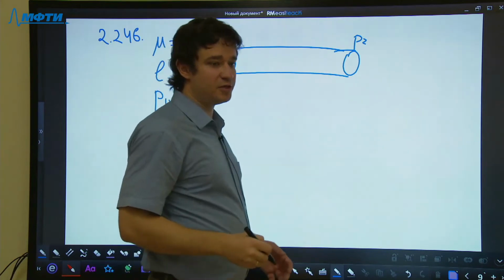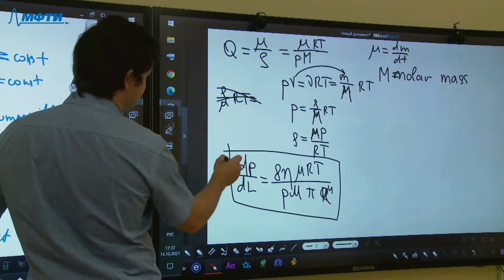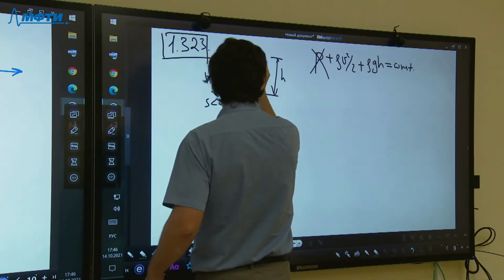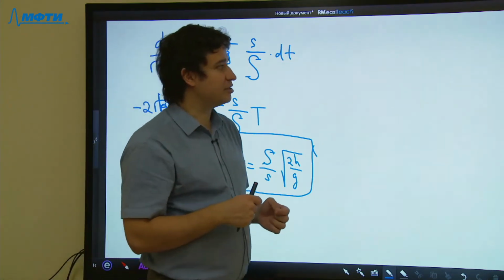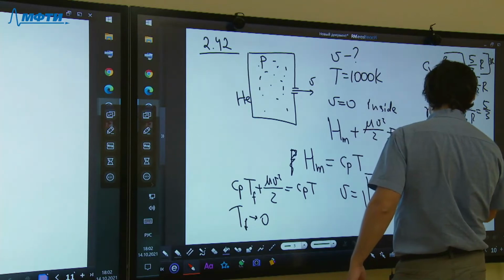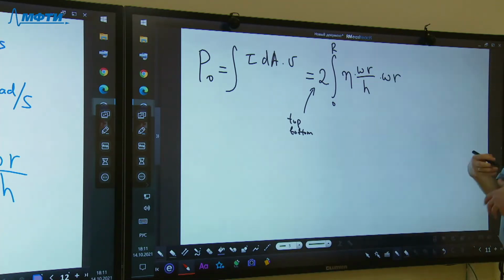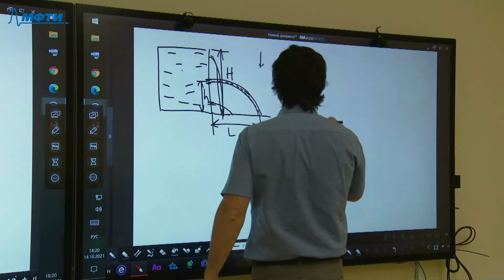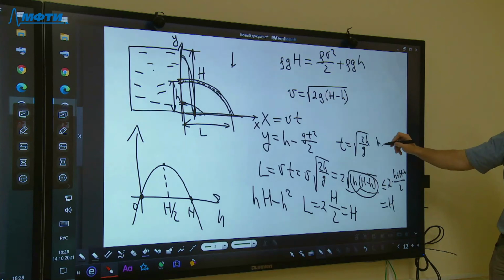General Physics: Thermodynamics and Molecular Physics, Vishnevyy A. A. 14.10.2021г.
Subject: General Physics: Thermodynamics and Molecular Physics
Type: Lecture
Teacher: Vishnevyy Andrey Alexandrovich